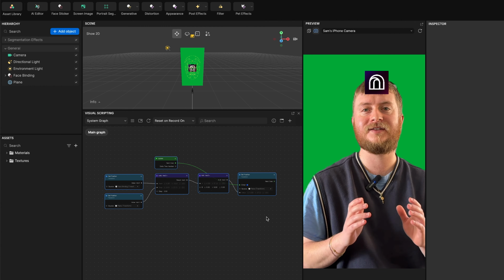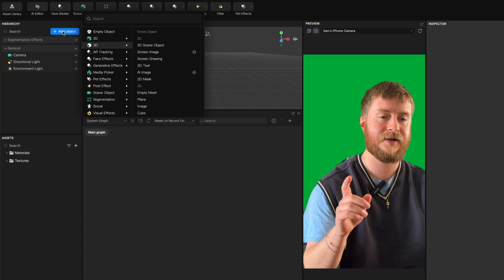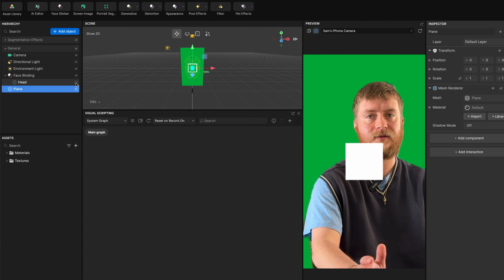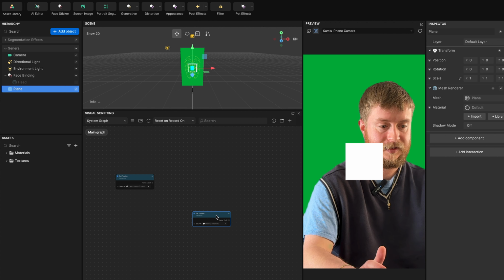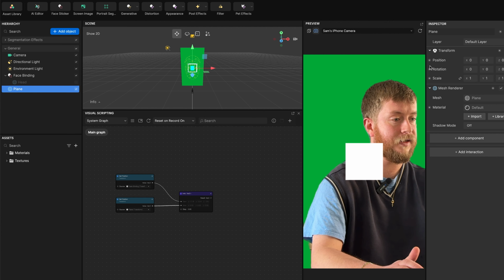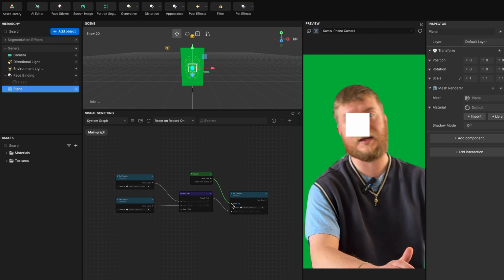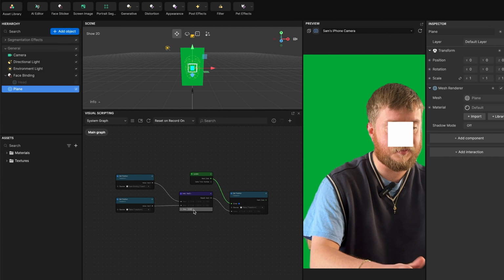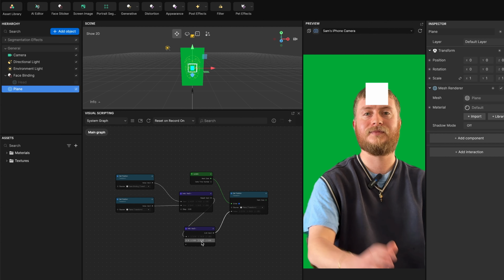Smooth Head Tracking | Effect House Tutorial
Project files -

In this tutorial we go through how to add smooth head tracking to your TikTok effect in Effect House